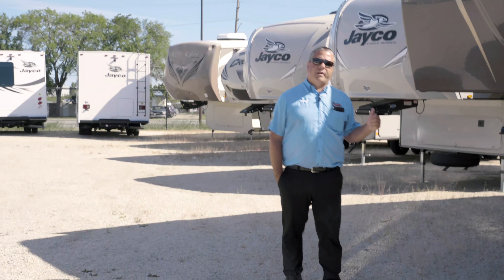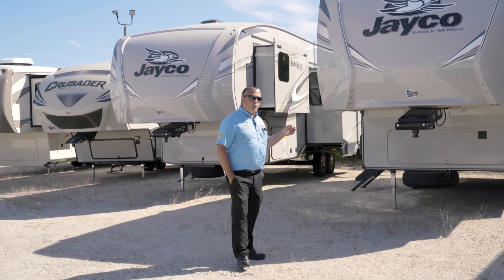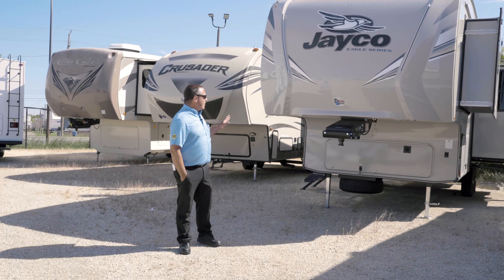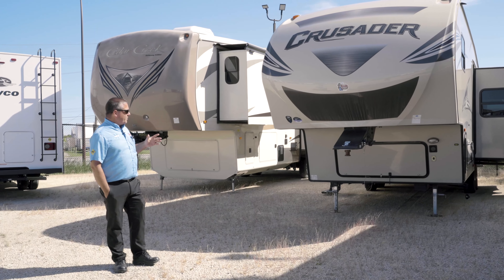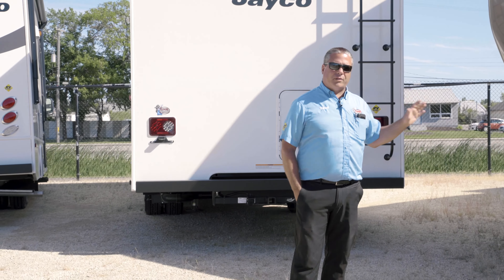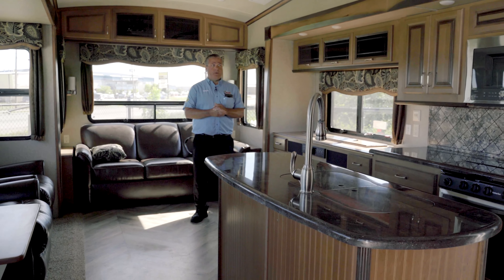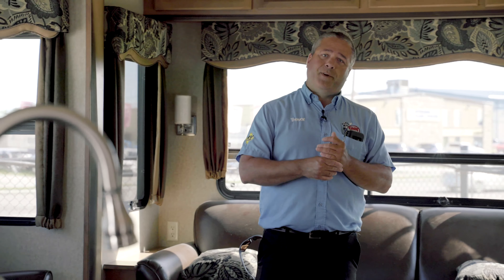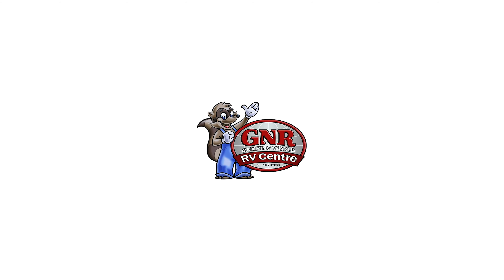GNR Camping World Fifth Wheel Special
For the remainder of July we are blowing out our remaining fifth wheels! With every fifth wheel purchase you will receive a substantial parts credit!